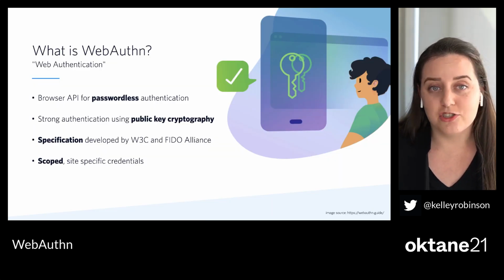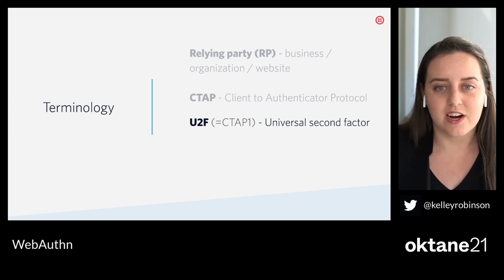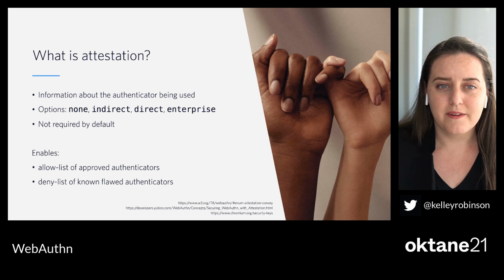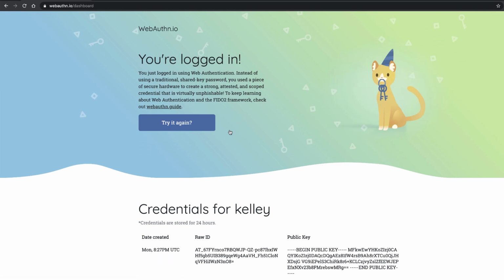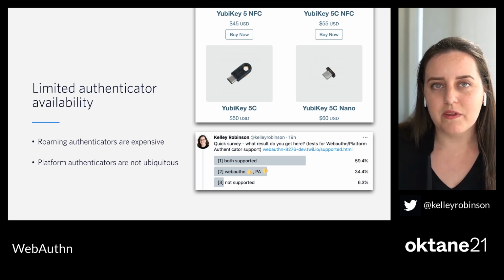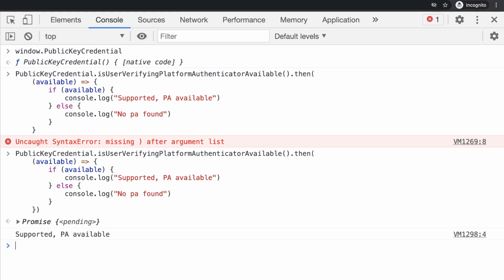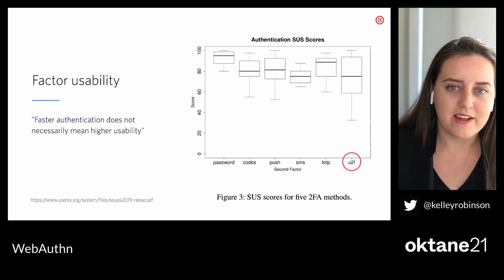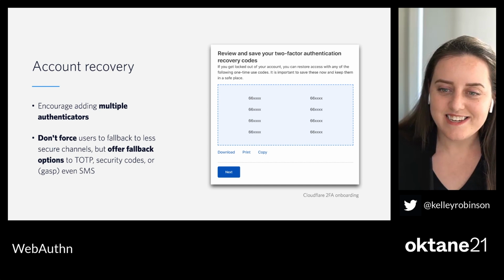Everything You Want to Know About WebAuthn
Authentication is a sneaky problem - the most secure options don't usually have widespread adoption, especially among consumer applications. But what if we could fix that? Narrator: we can.

WebAuthn is a somewhat new authentication standard that uses our everyday devices like phones and computers and turns them into phishing-resistant security keys. It almost sounds too good to be true. This talk will dig into how the technology works, when you can and should use it, and how to get started. We'll dig into why this isn't widely adopted yet and if or when we can expect it to be. You'll walk away with a better understanding of a new authentication channel and possibly some hope for a more secure future.

Speakers:
Kelley Robinson
You can learn more about WebAuthn and debug it yourself in our